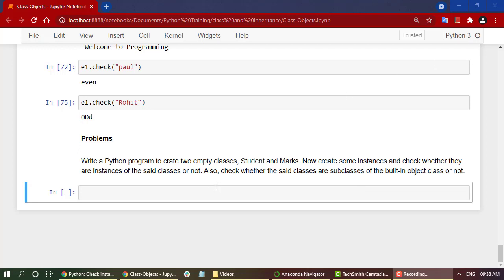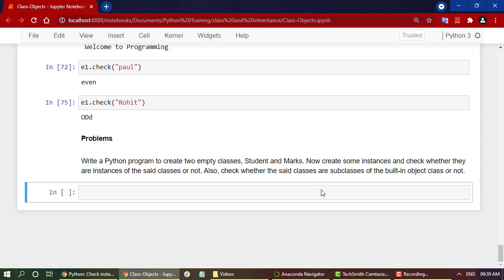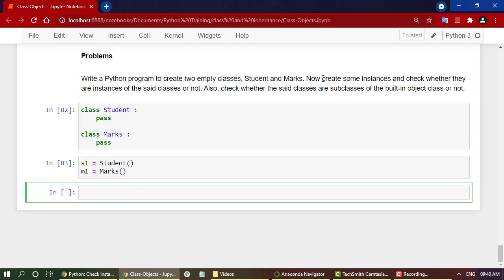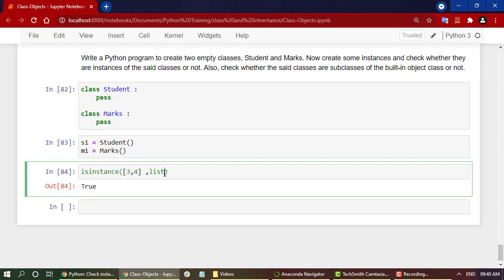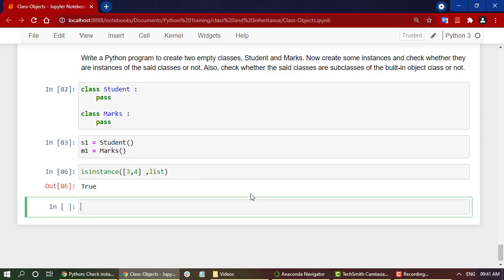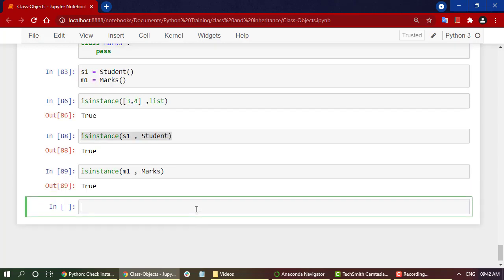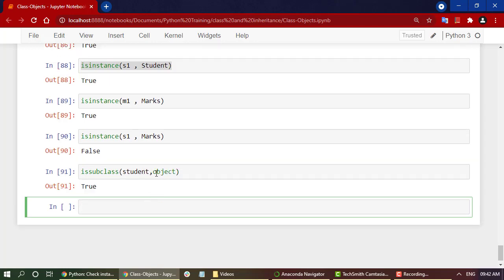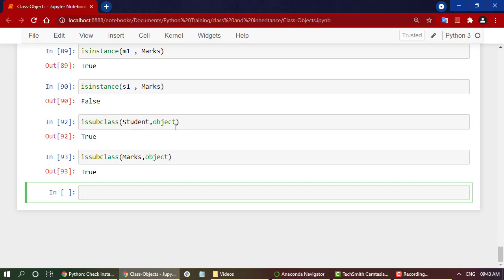#71 - Problems on Class and Object Part 1| Problem Solving in Python |Python Program Class